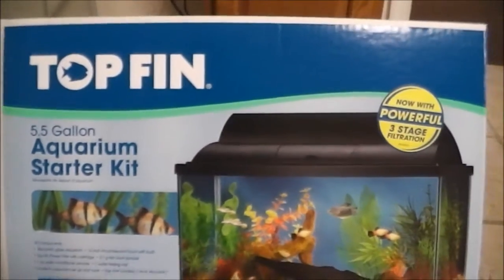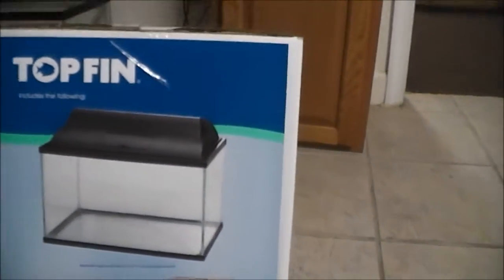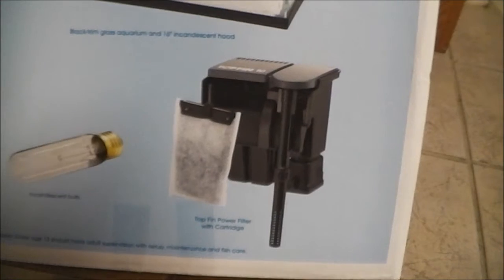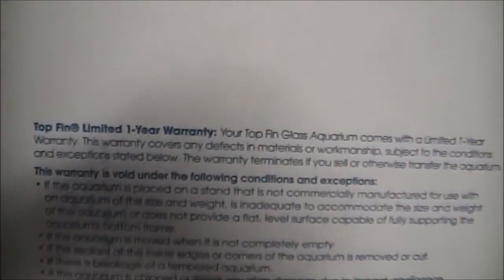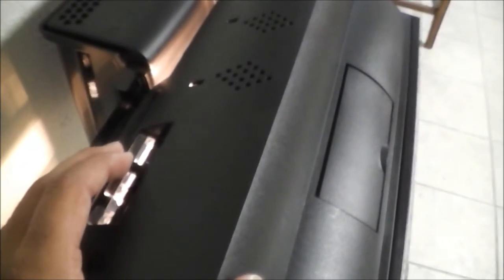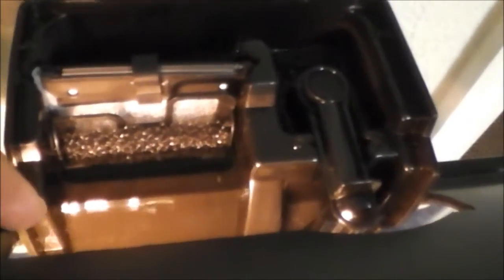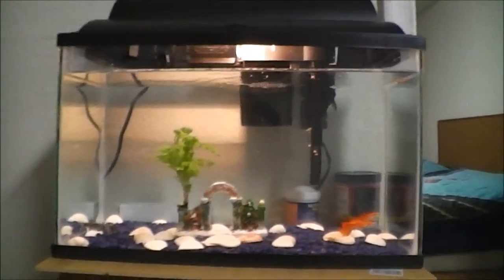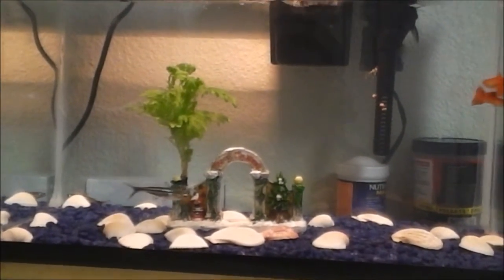Top Fin 5.5 Gallon Fish Aquarium!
Provide a comfy and enjoyable home for your fish with this aquarium tank starter kit. Ideal for indoor use. Made exclusively for PetSmart. link for this product